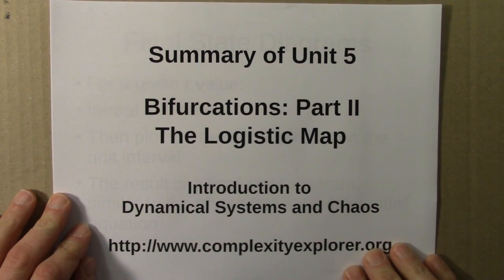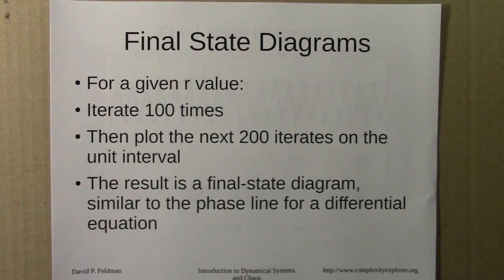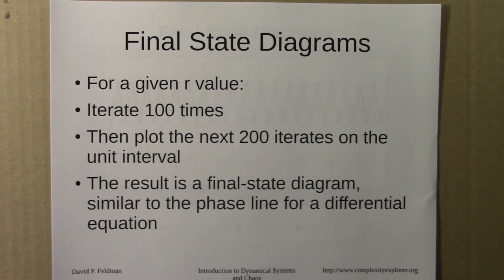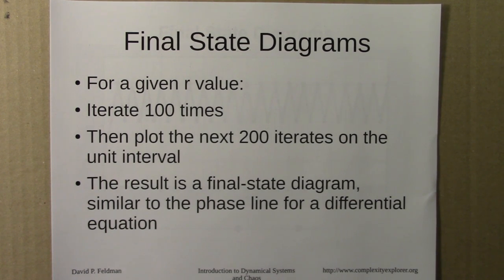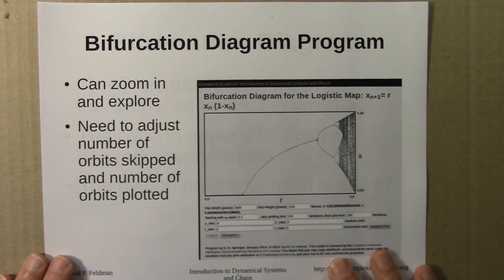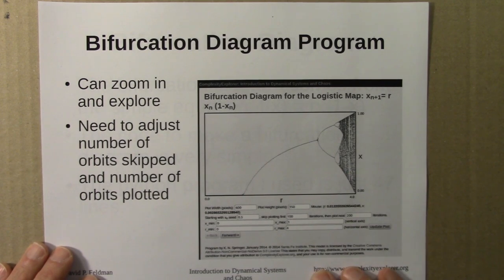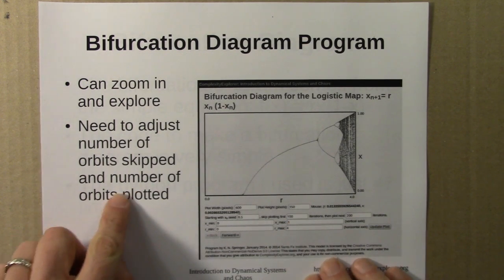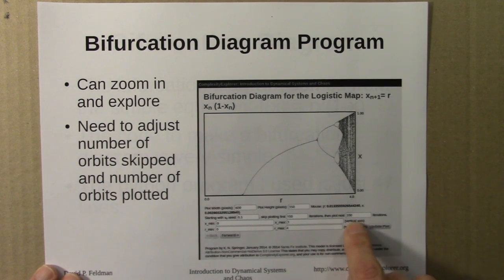Dynamical Systems And Chaos: Bifurcations: Part II (Logistic Map) Summary